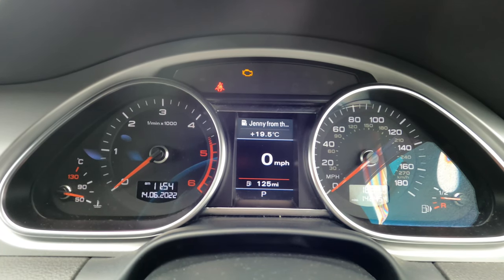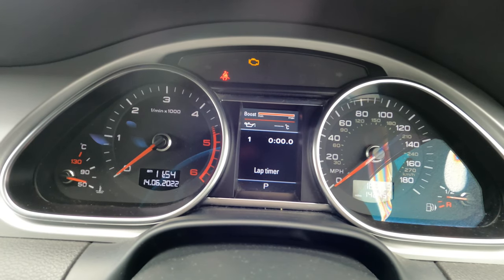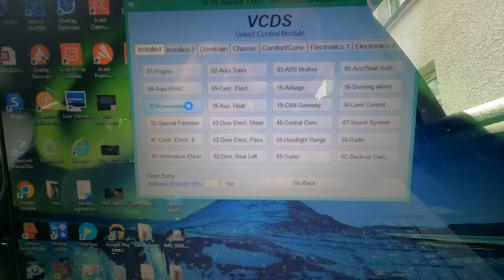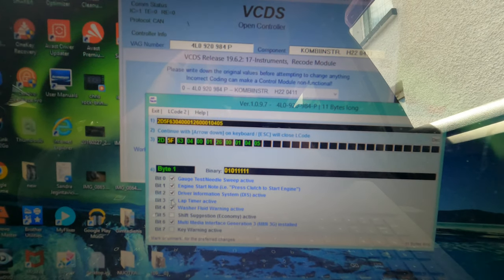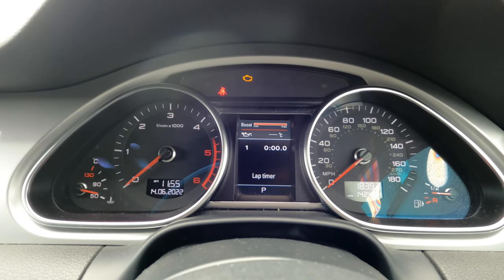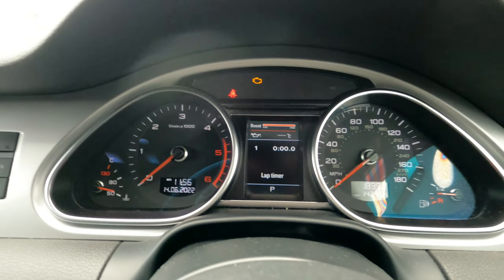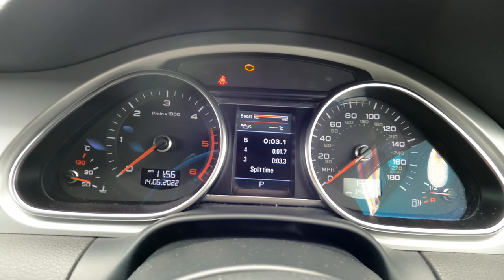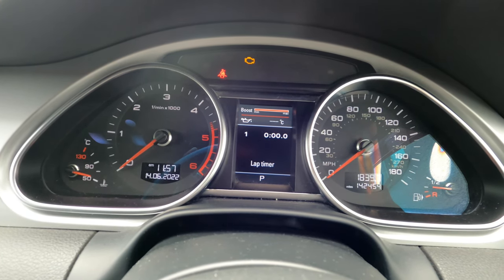Audi Q7 lap timer enabling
In this video I show you how to code lap timer to your vehicle and also how it works.
It's more of a gimmick than anything else but with a little bit of useful information.

0:00 Intro
0:11 Lap timer
0:39 Oil temperature
0:45 VCDS
1:07 Lap timer enabling
1.30 Cycle through DIS screens
2:15 How to use lap timer
2:54 Reset timer
3:10 The end